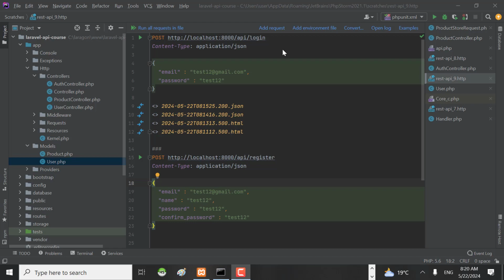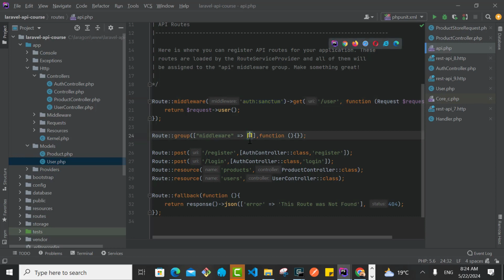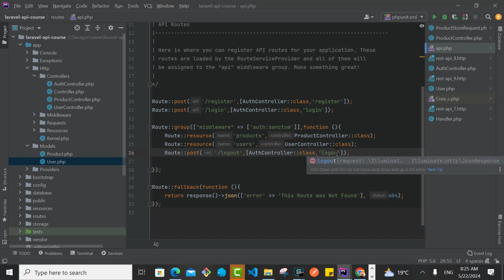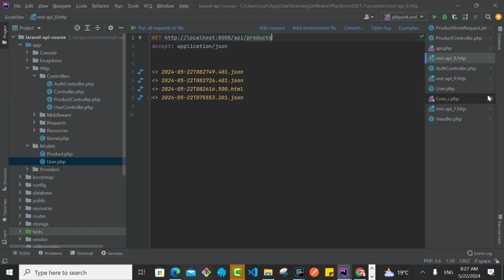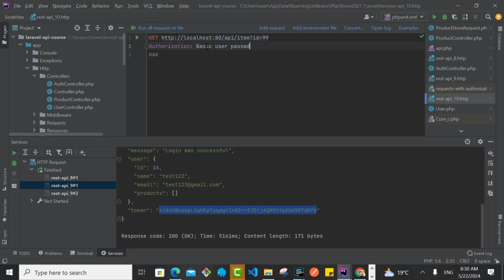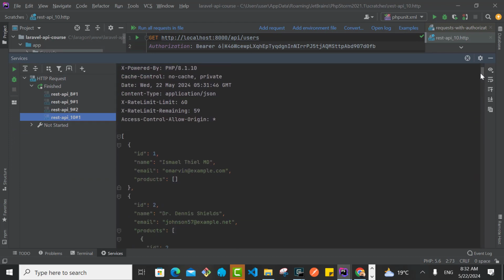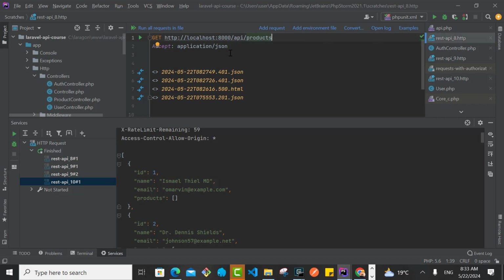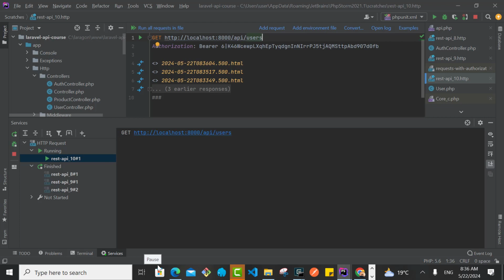BUILDING LARAVEL REST APIS FOR BEGINNERS: MODULE 4 - LESSON 4 PROTECTING ROUTES WITH MIDDLEWARE